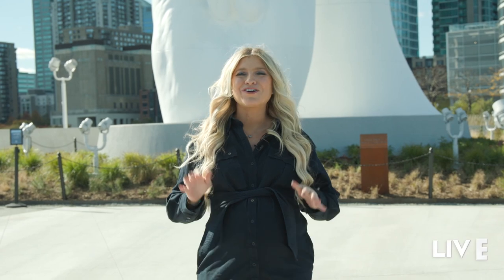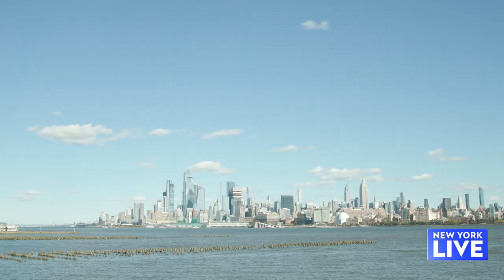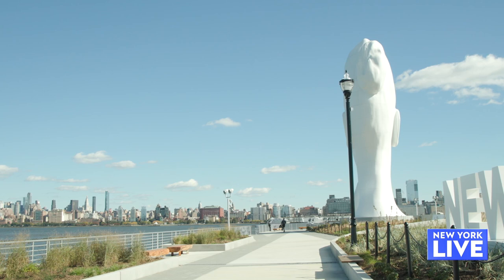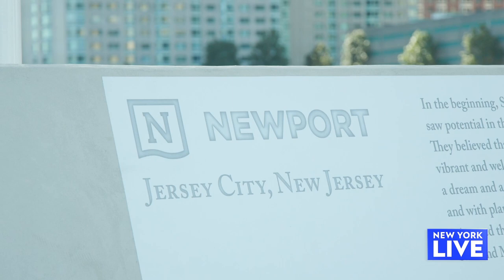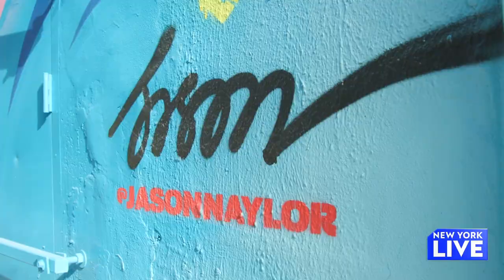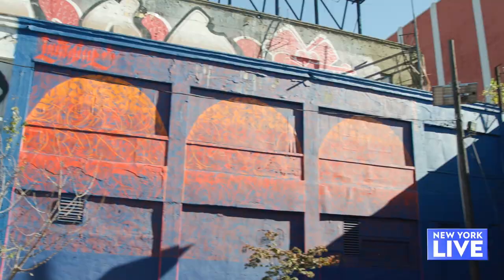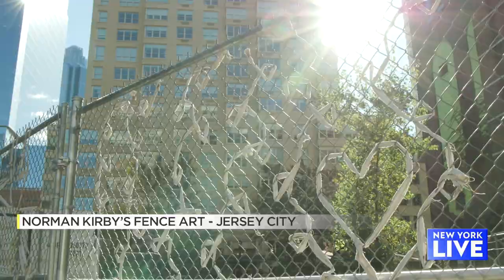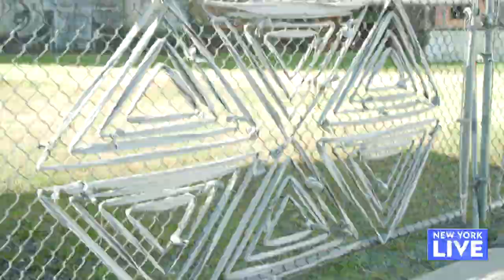Picture This: Free Art In Jersey City | New York Live TV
Ashley Bellman explores three places where you can find unique art in Jersey City for free.